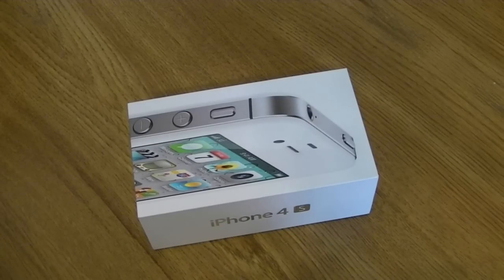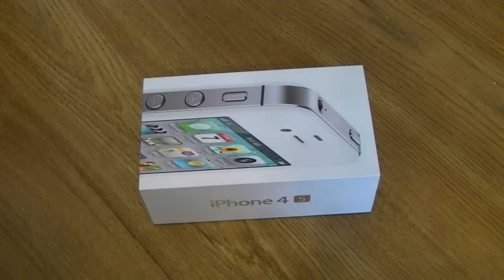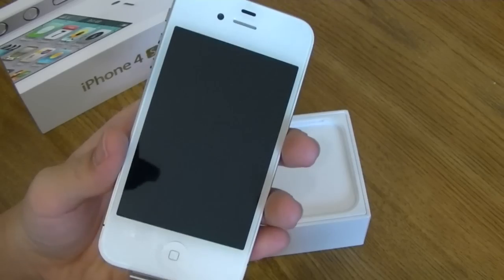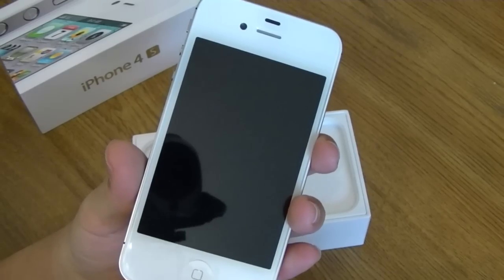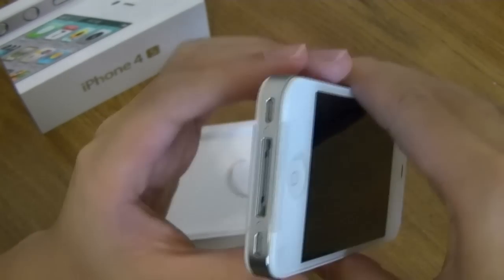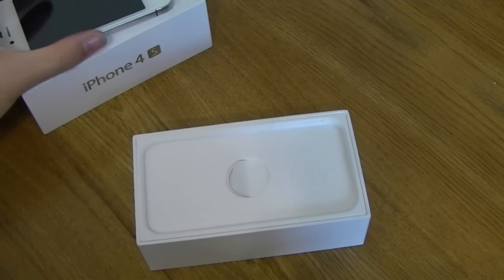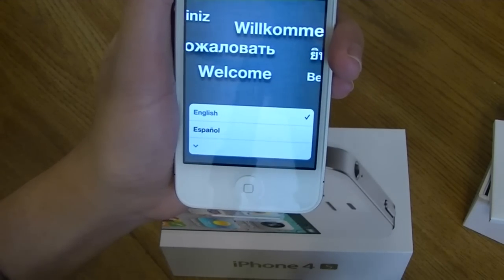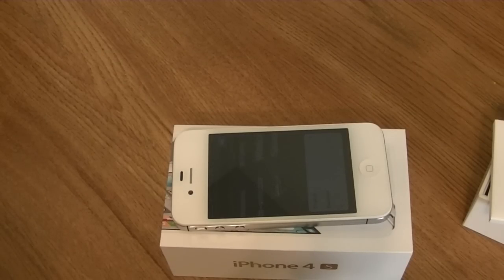iPhone 4S Unboxing 16GB White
A brief unboxing video for the iPhone 4S.  A review should be posted in the coming days.

Go check out for more videos of the iPhone 4S!